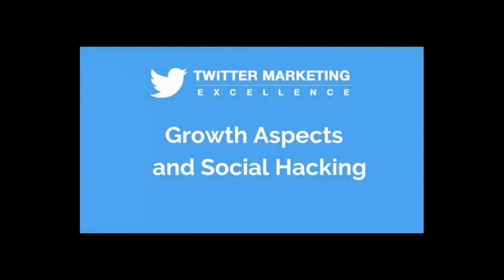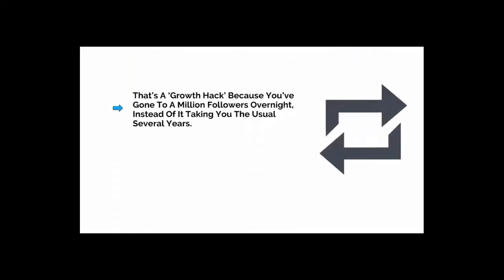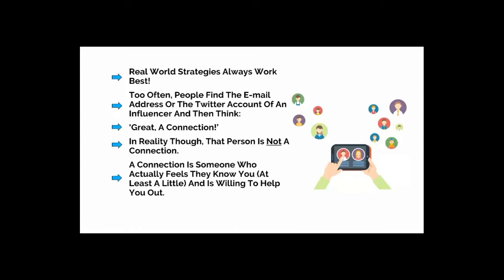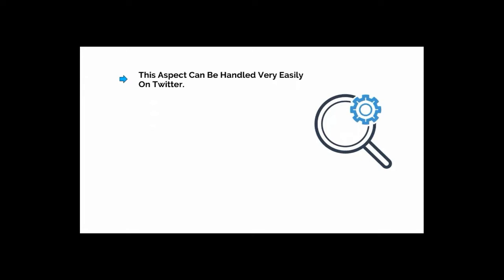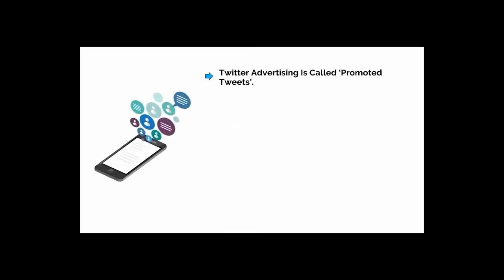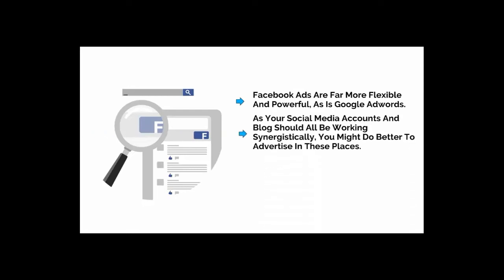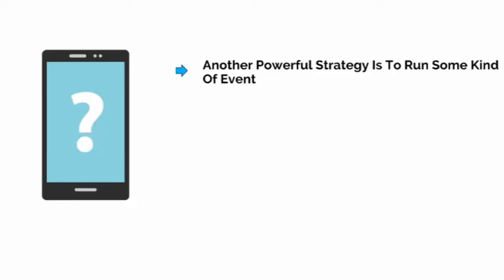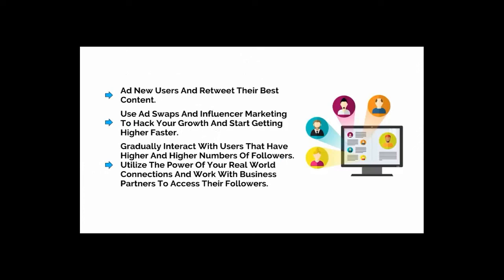affiliate marketing//affiliate marketing for beginners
Earn Instant From SEO Ranking Research Tools Video Course//affiliate marketing //earn money

affiliate marketing//how to start affiliate marketing

Earn Daily Income With Magnetic Affiliate Marketing video //100% Free Full Course //Part 1//affiliate marketing

make money online/make money online 2022/how to make money

Hi,

About this video :
In this video talking about to 75 USD per day, by (Creating Your Own Software), explained in this 100% Free video course.and how to earn money twitter  free  course to earn money, how to earning and earn money affiliate marketing and earn money with youtube, facebook and other sites. earn money in affiliate marketing because many people asking earning money with our home .so this video is based on all topics.

Queries Solved
1. affiliate marketing
2. earn money online
3.affiliate marketing beginners
4.earn money with home
5.make money online
6.work from home
6.affiliate marketing for 2022
7.social media marketing
8.online business

My Gears:
▶Back Wall Bulb:
▶Back Light
▶Tripod ref=cm_sw_r_awdo_BCBYHG8MYP79W25FK48E
▶Ring Light